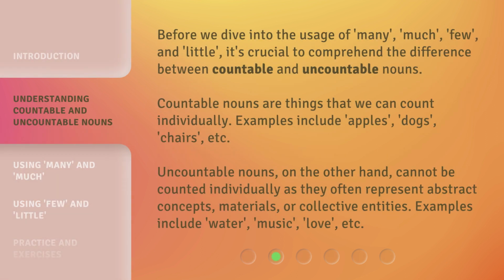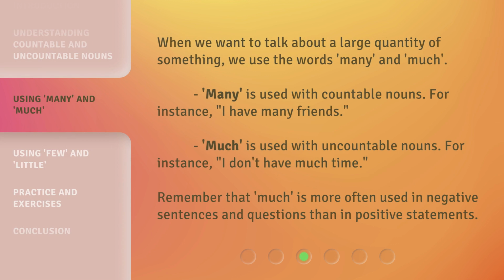Mastering Quantifiers in English: 'Many', 'Much', 'Few', and 'Little'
Mastering Quantifiers in English: 'Many', 'Much', 'Few', and 'Little' • Learn how to use 'many', 'much', 'few', and 'little' correctly in English to express quantities. Understand the difference between countable and uncountable nouns and their interaction with these quantifiers. Improve your everyday conversation skills with this essential grammar lesson.

00:00 • Introduction - Mastering Quantifiers in English: 'Many', 'Much', 'Few', and 'Little'
00:38 • Understanding Countable and Uncountable Nouns
01:19 • Using 'Many' and 'Much'
01:49 • Using 'Few' and 'Little'
02:21 • Practice and Exercises